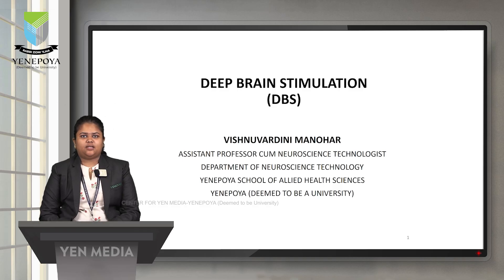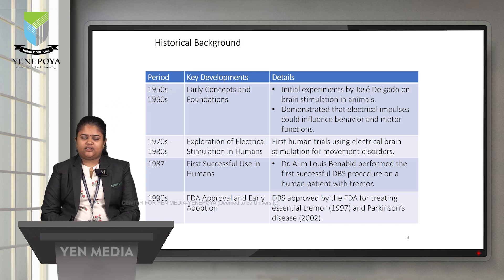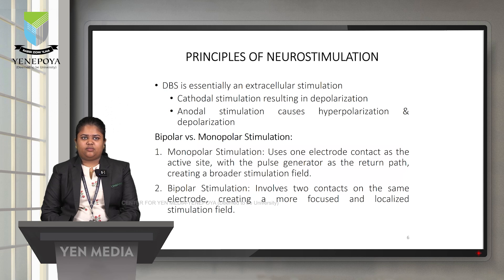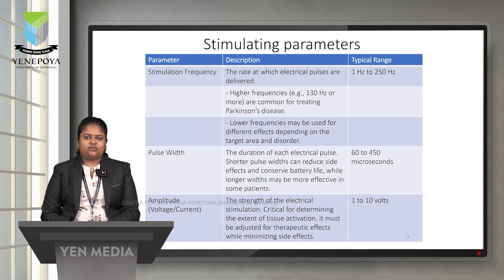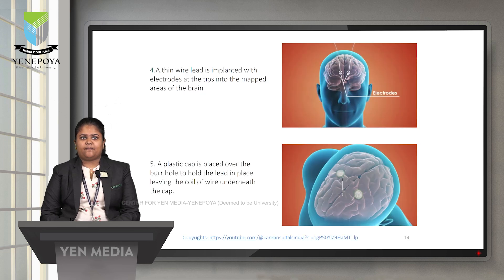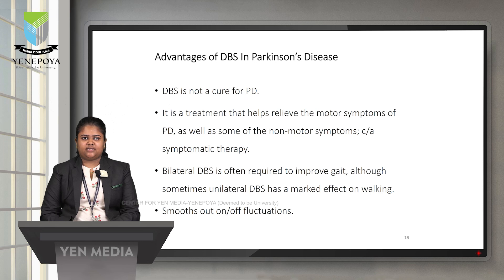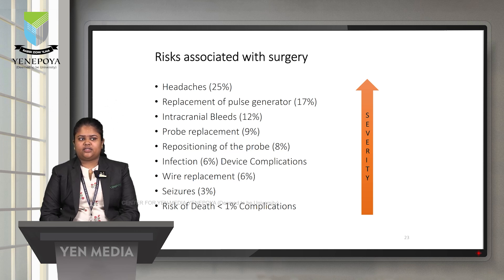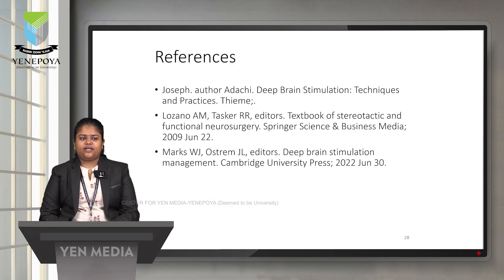Deep Brain Stimulation | Neuroscience Technology | Yenepoya School Of Allied Health Sciences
Deep Brain Stimulation

By: Ms. Vishnuvardini M
Assistant Professor Cum Neuroscience Technologist
Department of Neuroscience Technology